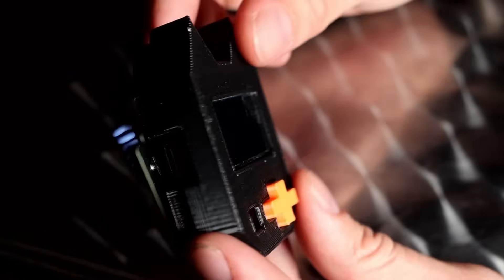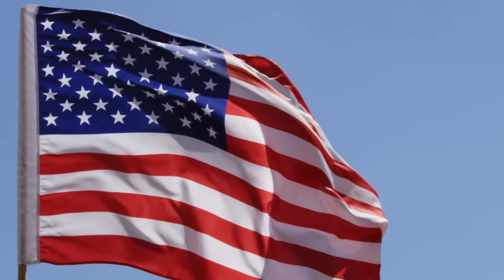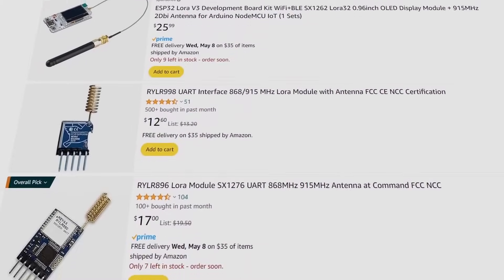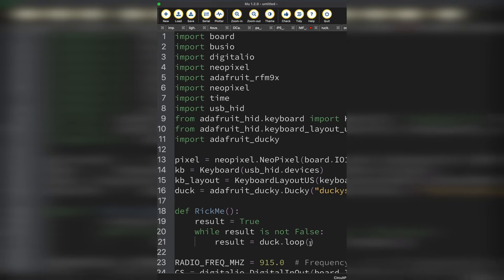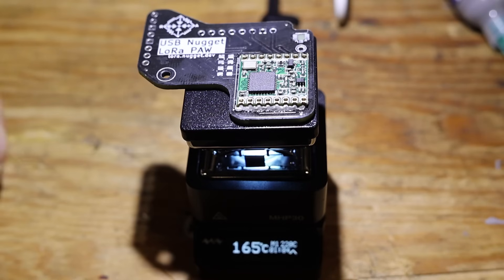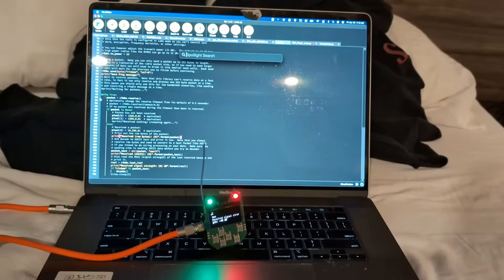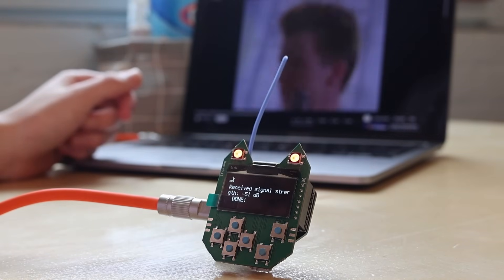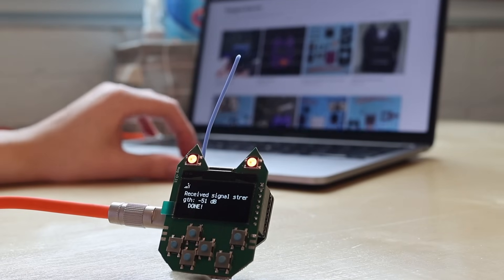Ethical Hacking With LoRa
Ever wanted to control a computer from miles away? In this episode Skickar(Kody Kinzie) demonstrates how the USB nugget along with a bit of special hardware can be used to trigger a Rick Roll or any other HID attack from miles away using LoRa.